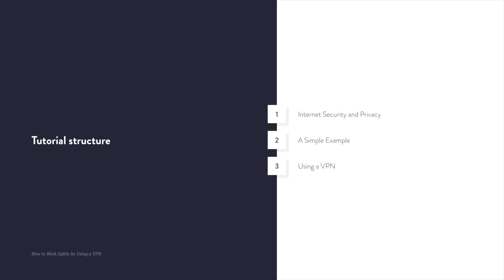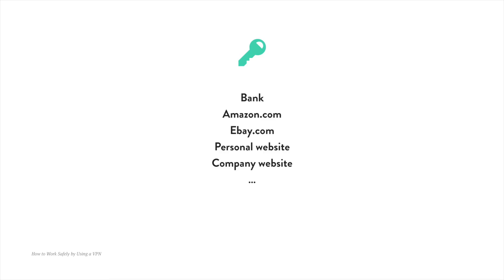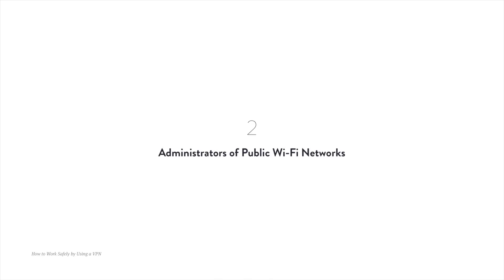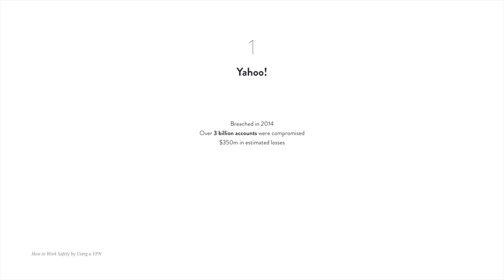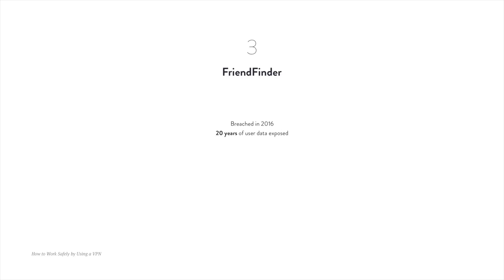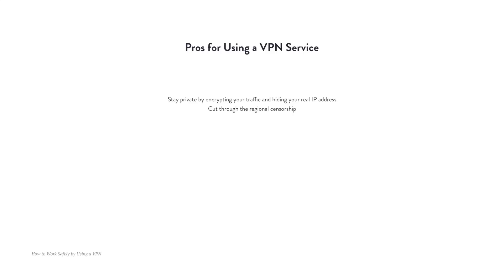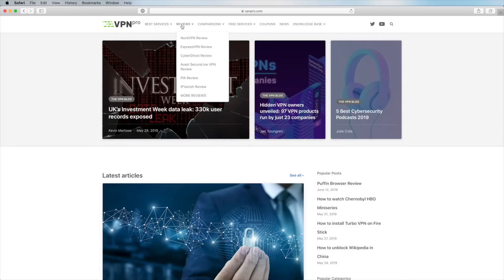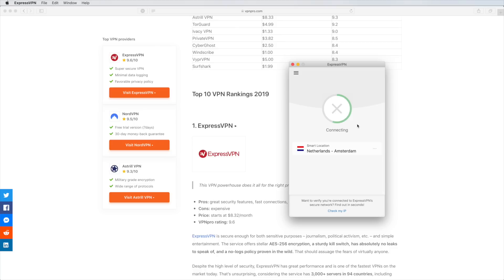How to Work Securely by Using a VPN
Learn how and why to use a VPN in this quick tutorial.

Envato Tuts+
Discover free how-to tutorials and online courses. Design a logo, create a website, build an app, or learn a new skill